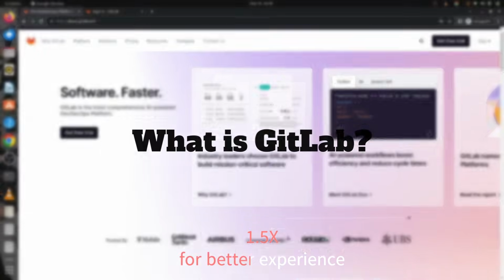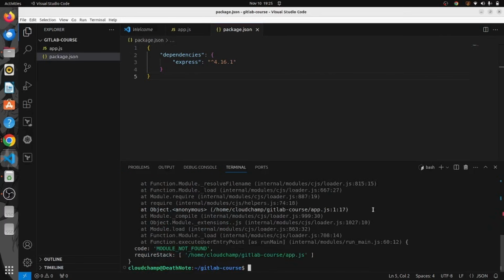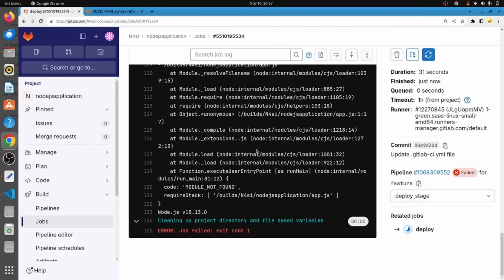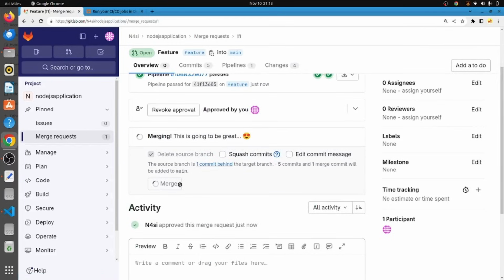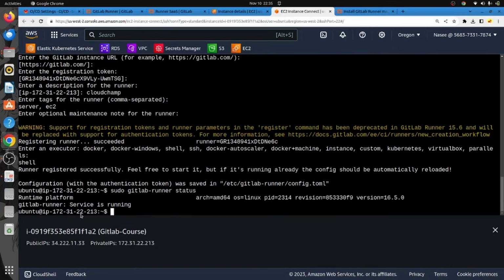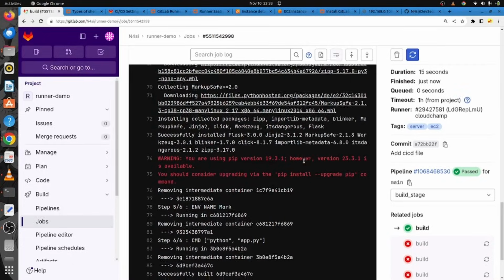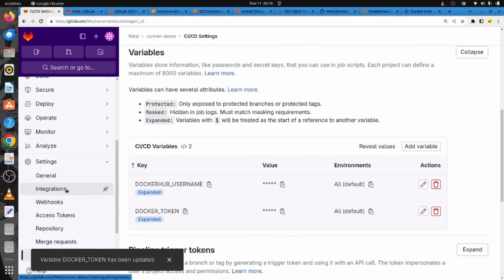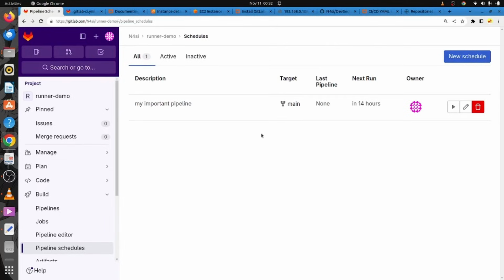Learn Complete GitLab CI/CD in 1 hour | GitLab CI CD Tutorial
Gitlab complete tutorial | Gitlab CI CD pipeline zero to hero course | Gitlab ci cd tutorial for beginners
Learn Gitlab from scratch through hands on Project, examples and more where we build ci cd pipelines for different applications and even docker images and learn all the different concepts that Gitlab ci cd has.

For more information do check out the references below.

What you will learn in this 1 Hour Gitlab course:
1. What Gitlab is and its features.
2. Create your first cicd pipeline in Gitlab
     - What is job in GitLab pipeline
     - Understanding job logs
3. CICD for node js application
     - Create NodeJS app and build cicd pipeline.
     - What are stages and stage in pipeline
     - What are Artifacts in Gitlab CICD pipeline and why are they used?
     - How to change the build image in CICD pipeline.
4. GitLab Runners
    - What are Runners in Gitlab
    - Different types of Runners
    -  How to register a Gitlab runner
    - Build and set up cicd pipeline for python app to run on our Runner
5. Variables in Gitlab
     - What are variables in Gitlab and its types
     - Predefined Variables and how they work
     - How to define custom variables
     - What are Secret Variables and how to use them.
6. Extra Features of Gitlab
    - CI Lint
    - Pipeline scheduling
    - Job Timeout
    - CICD Analytics

All of these topics are practical and Hands on focused which will help you practice it along with me. Find the timestamps for each section below.

Timestamps:
Intro 0:00
Important Message 0:31
Prerequisites 0:49
Course starts here. 01:22
What is Gitlab? 01:23
Create first CICD pipeline! 02:42
CICD for NodeJS app 09:11
Stages in GitLab 16:00
Gitlab Artifacts 21:30
Change build image in gitlab ci 27:25
GitLab Runners 31:33
How to register a GitLab Runner on EC2 33:07
CICD for Python app on our Runner 40:30
Variables in GitLab 51:31
CICD Analytics 1:05:51
CI Lint in Gitlab 1:06:08
Environments in Gitlab CICD 1:07:08
Timeout and Gitlab Pipeline Scheduling 1:07:37
Conclusion 1:09:30

This GitLab ci cd pipeline tutorial will help you master and be ready to start creating cicd pipelines on Gitlab. Make sure to complete the projects and practice along to better understand the Gitlab ci cd concepts. The course is focused for beginners but will also be helpful and informative for experienced professionals.

CloudChamp is a youtube channel to help you understand DevOps concepts with Projects, Real World examples to help you get Devops jobs through tutorials, projects, certification tips and even interview questions. This channel has content on all the popular and demanding devops tools including Gitlab, Terraform, Ansible, ArgoCD, Github, Kubernetes, Docker, CICD, AWS. Monitoring, GitOps and lot more.